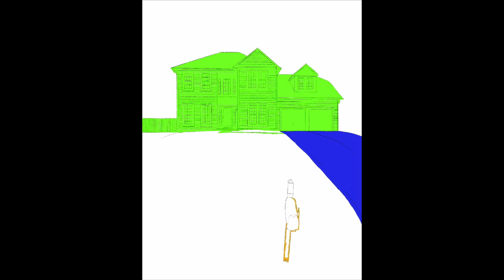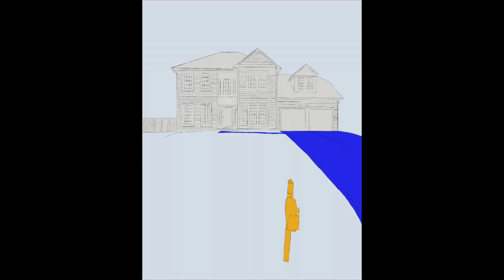Creating A House Portrait For The Holidays!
Hey Guys! It's time to get artsy for the holiday season! Lets create a digital portrait of my childhood home!